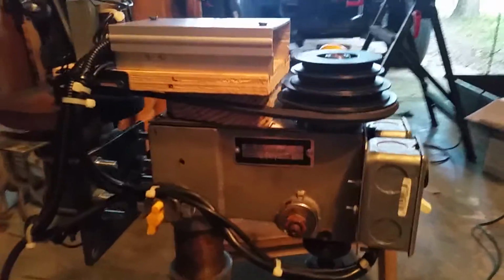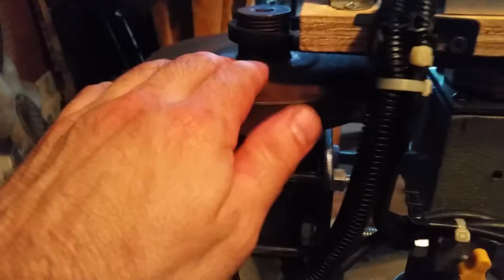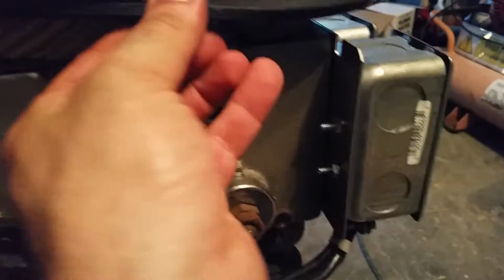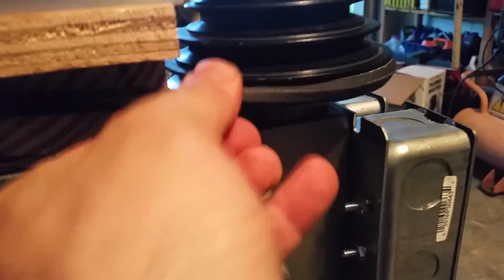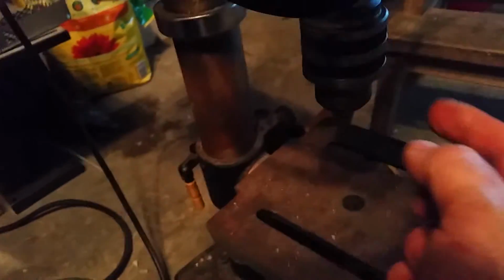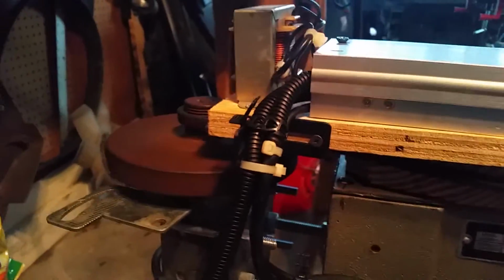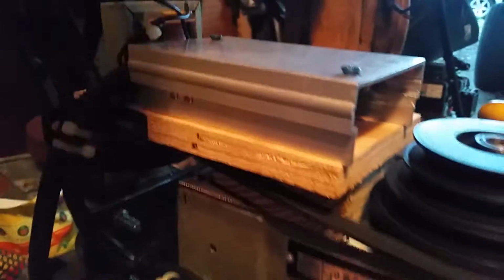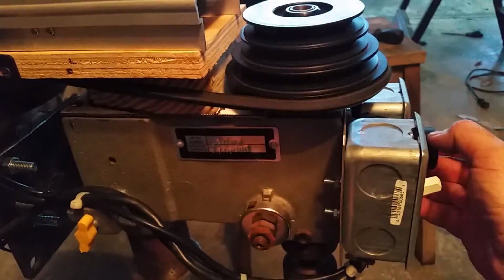Treadmill Motor Drill Press Mod